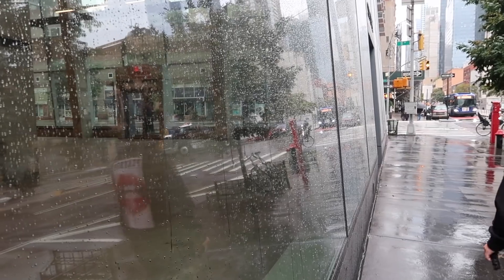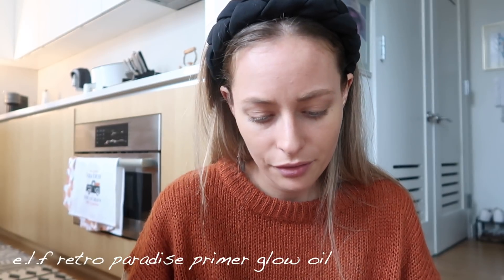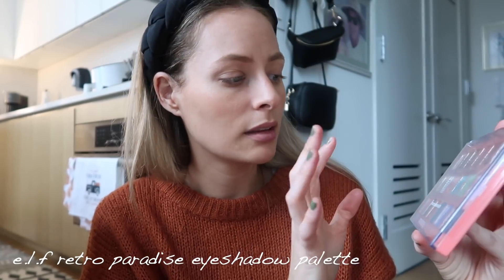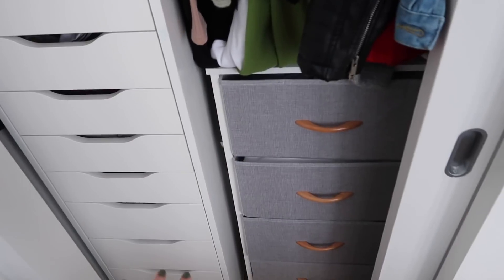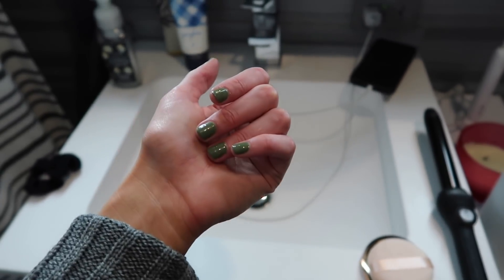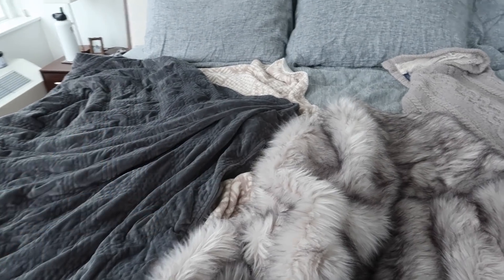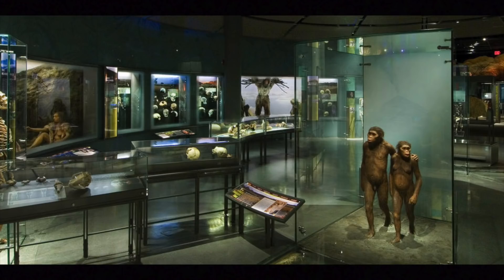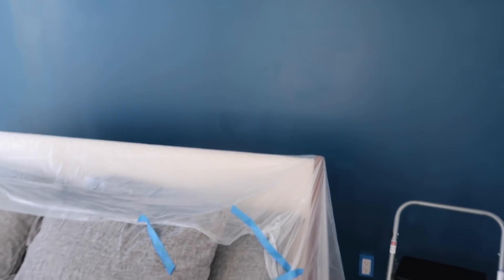NYC Week In My Life | painting my apartment, girls nights out, & exploring the city!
NYC Week In My Life | busy week! exploring the city and visiting the American Museum of Natural History, tipsy girls nights out, & painting my bedroom wall

♡ My Camera